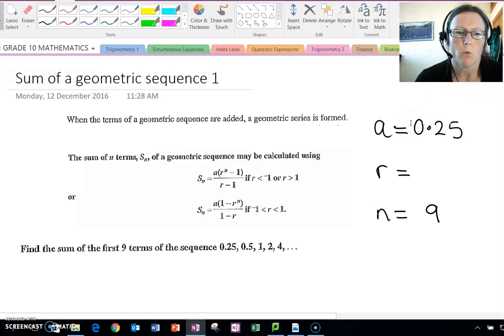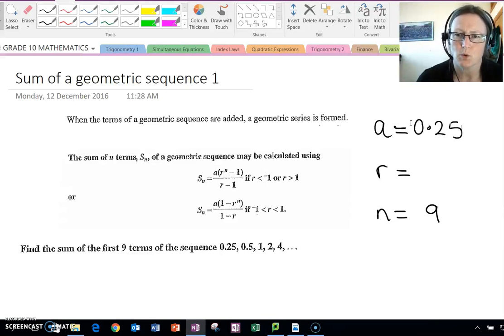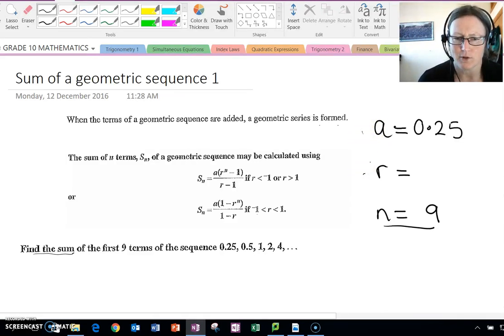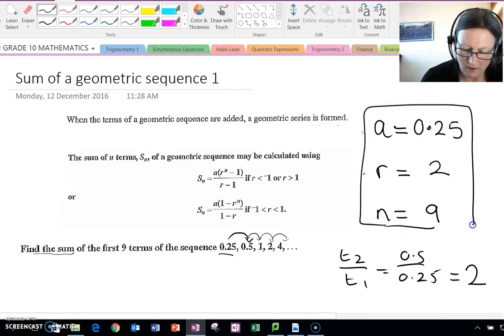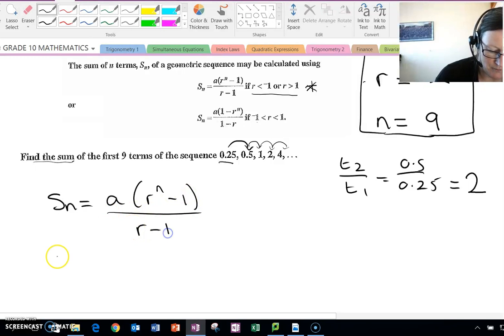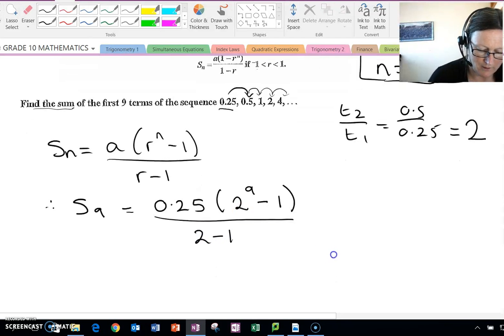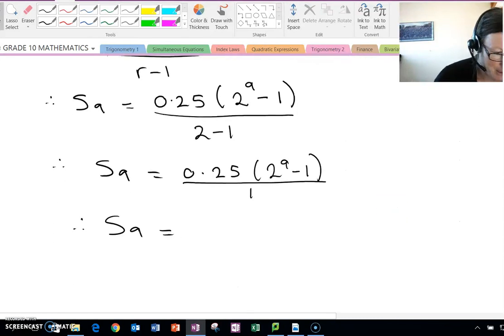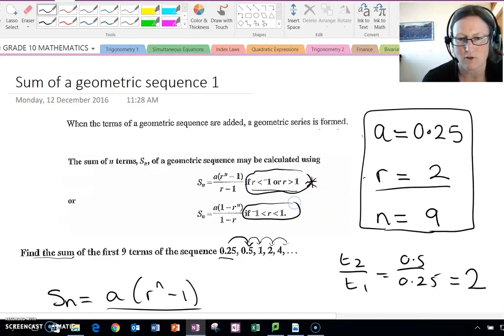Sum of a geometric sequence 1